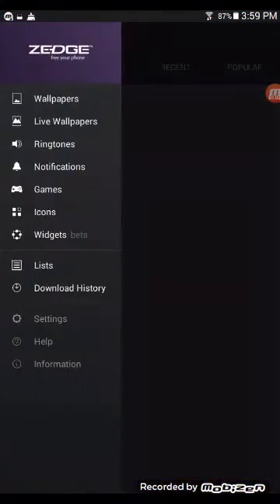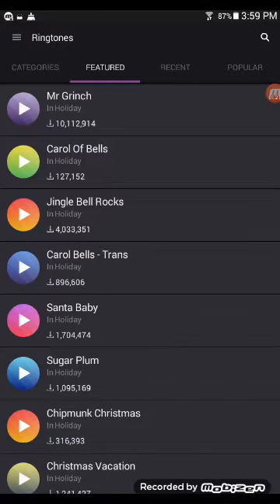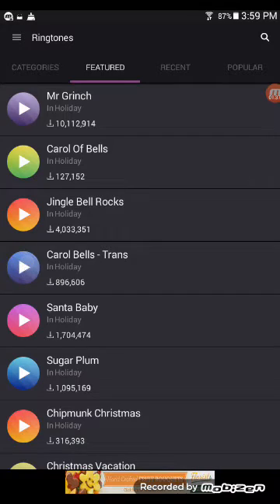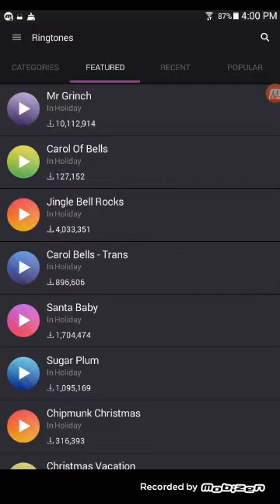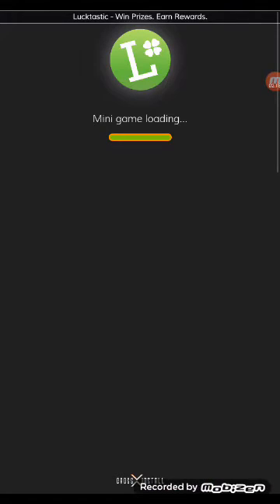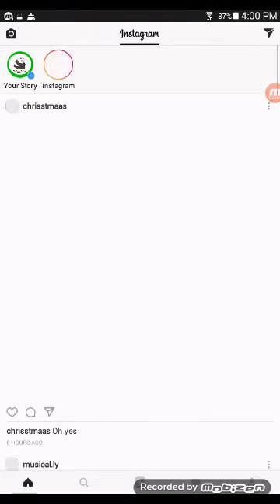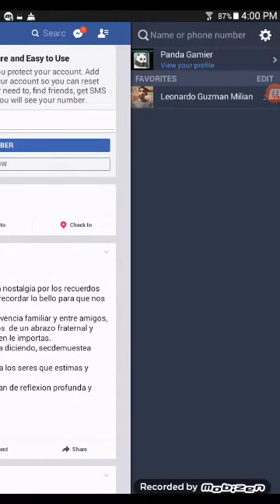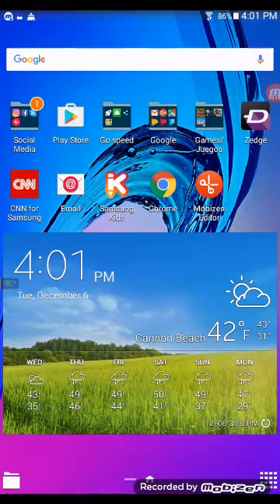How to add a ringtone to an Android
Zedge is free sorry for the misunderstanding.